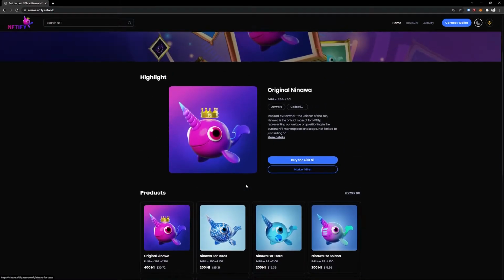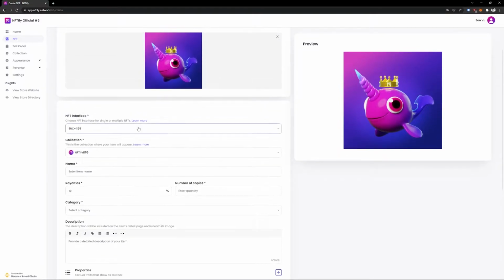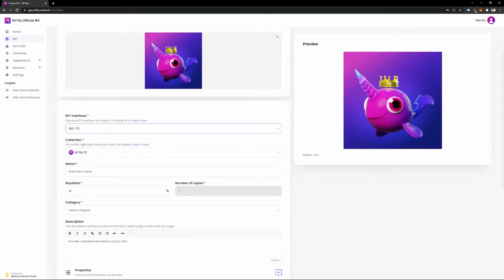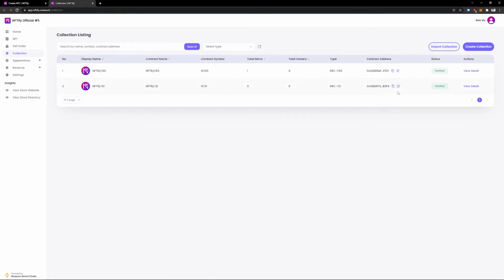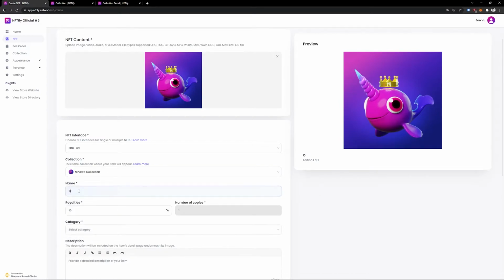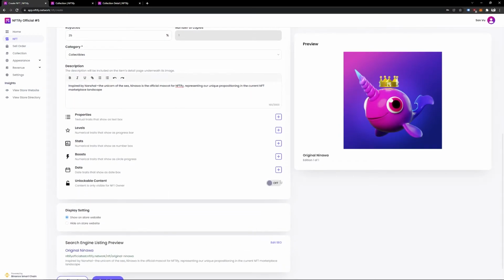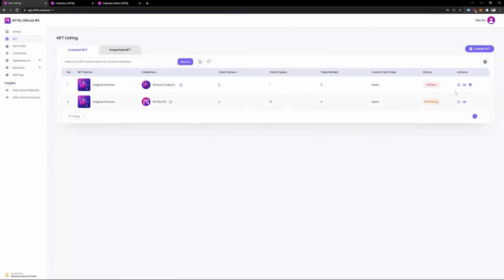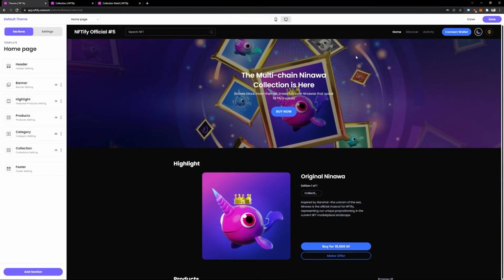NFTify Master Class 04 | How to Create & Sell NFTs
In this episode of the Master Class series, we show you how to create your first NFT and sell it. With NFTify, listing your NFTs for sale couldn’t be any easier, as all of this can be done in just a few simple clicks.

0:00 - Intro
0:24 - Create an NFT
2:09 - Create a custom NFT collection for your new NFT
4:04 - Put your new NFT on sale